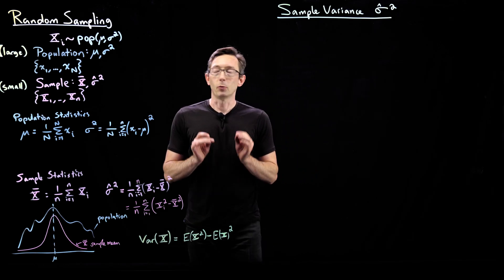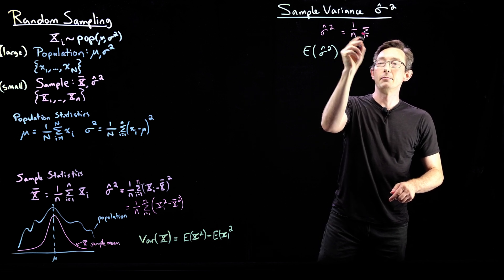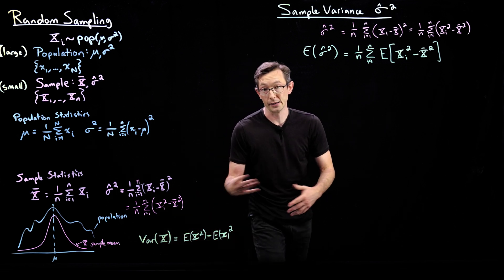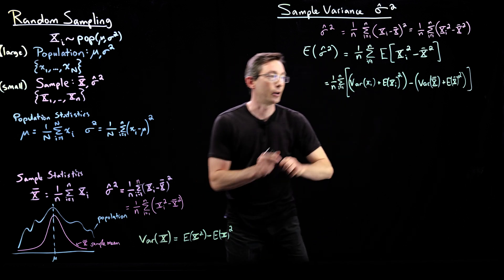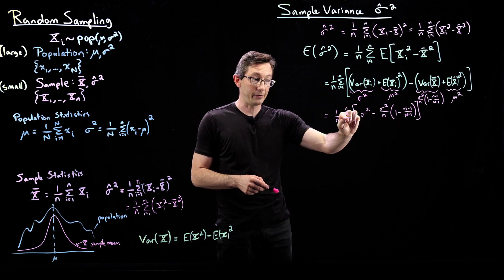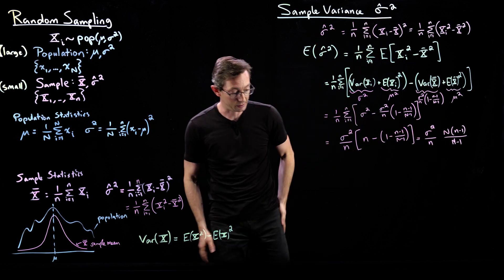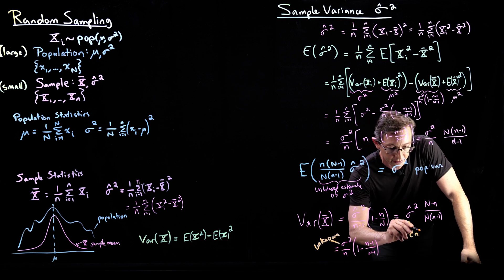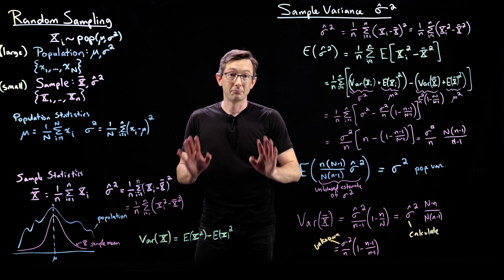Sample Variance in Random Population Sampling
Here we compute the expected value of the sample variance of a random sample of a larger population.  This will further help us understand the properties of the larger population.

%%% CHAPTERS %%%
00:00 Intro
01:10 Expectation of Sample Variance
07:25 Interpreting Expected Sample Variance
10:40 Outro